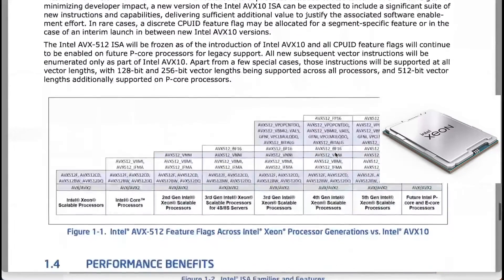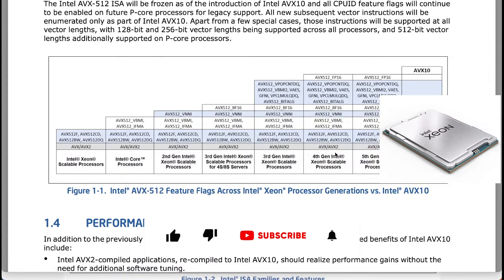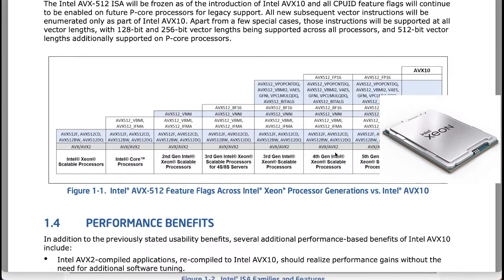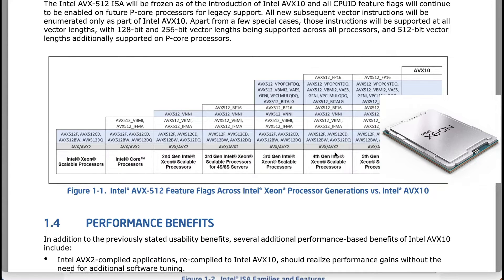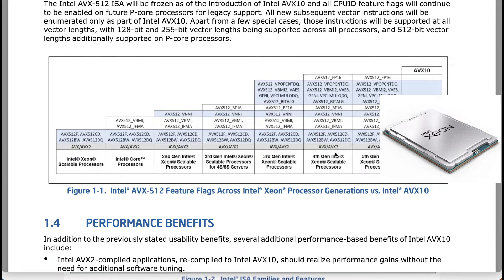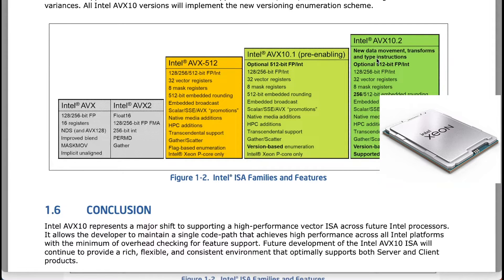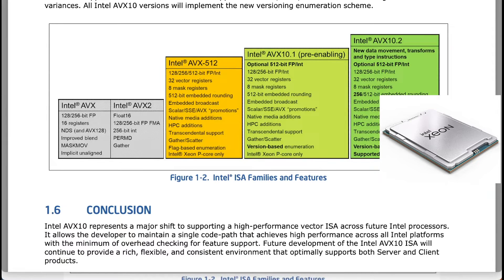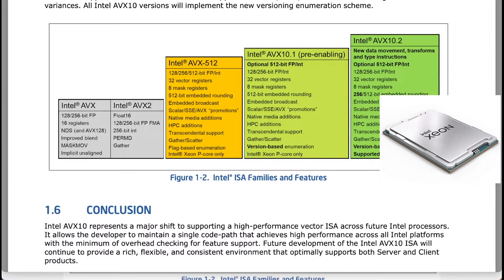The Future is Here: Unifying AVX-512 with Intel's AVX10 and APX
Intel Unveils AVX10 and APX Instruction Sets: Unifying AVX-512 For Hybrid Architectures

In this groundbreaking video, we dive into the latest advancements from Intel that are set to redefine the landscape of computing. Intel has announced two innovative x86-64 instruction sets, APX and AVX10, designed to unleash unprecedented performance and efficiency in AVX-based workloads.

With APX, Intel opens up new possibilities by providing access to more registers, boosting general-purpose performance, and optimizing x86-based instruction sets. This means improved efficiency, reduced load/store operations, and significant gains in code execution compared to traditional x86-64 architectures.

AVX10, on the other hand, takes AVX-512 support to the next level, enabling 256-bit and 512-bit vectors across all cores in Intel's hybrid processor designs. The result is enhanced performance, increased vector registers, and better support for demanding applications and AI-focused codes.

Join us as we explore the intricate details of Intel's APX and AVX10, their impact on future processors, and how they pave the way for a unified instruction set. Stay ahead of the curve and witness the future of computing unfold with Intel's cutting-edge technologies!